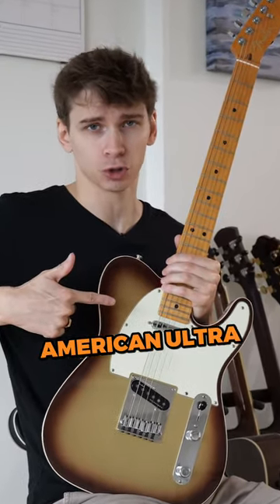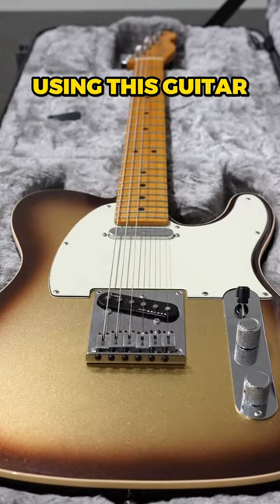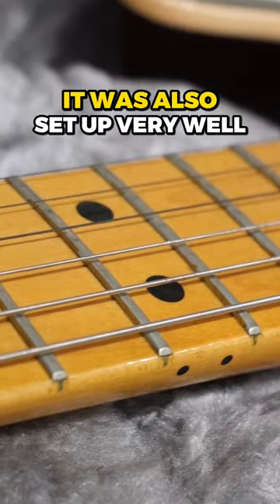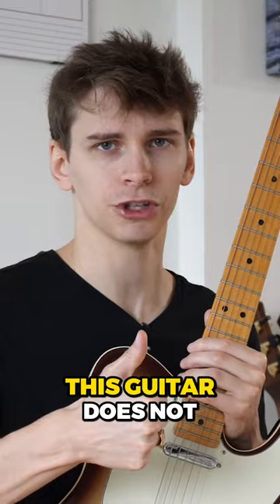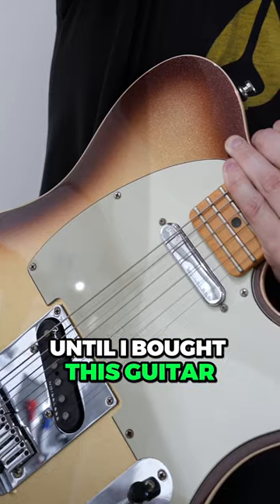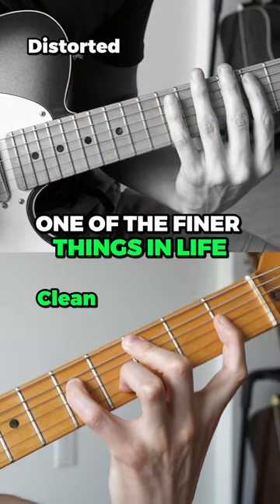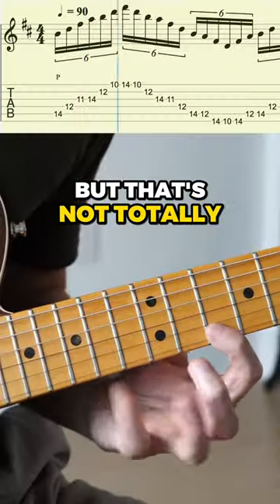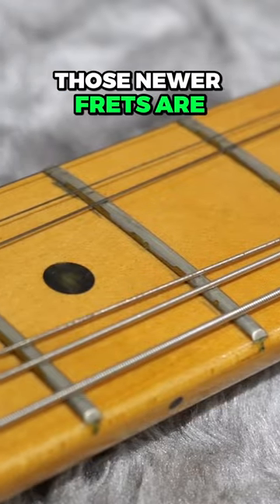What do I think of my Fender Telecaster?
52 Week Guitar Player is OPEN FOR ENROLLMENT until Sept 30. We will only be accepting 100 new students.

52 Week Guitar Player Instagram: @52WeekGuitarPlayer